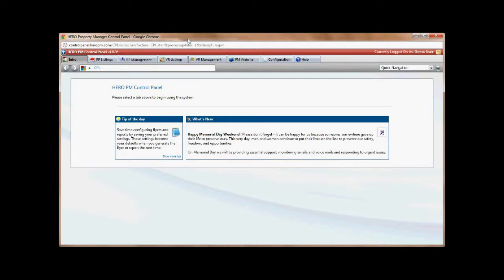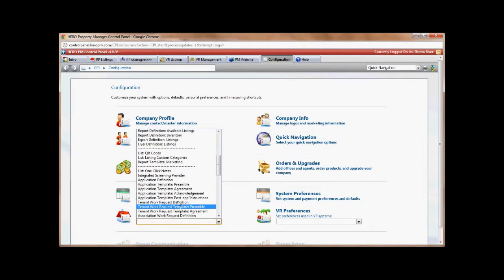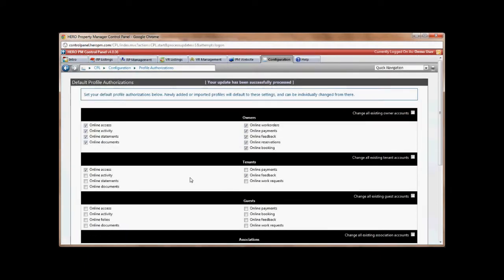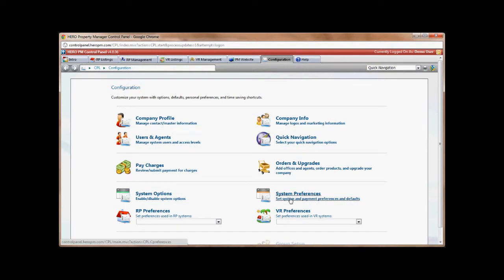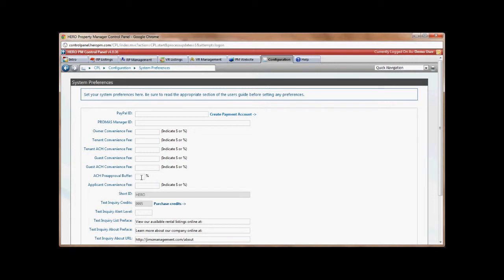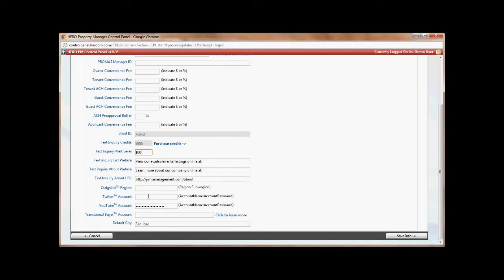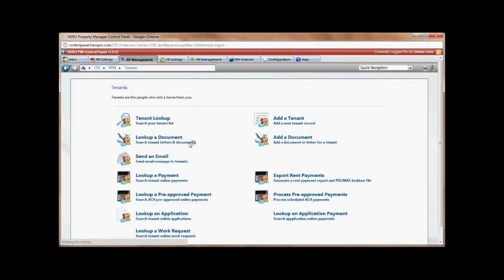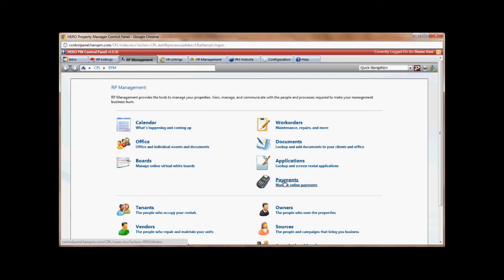RPM: Quick Setup